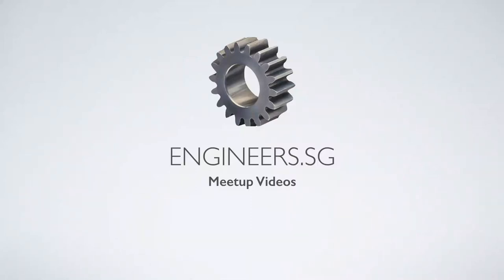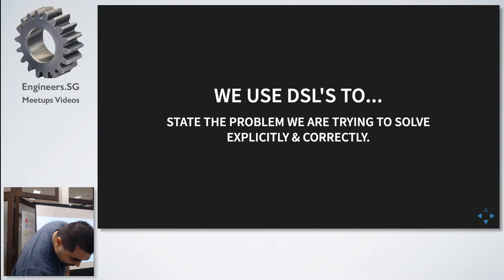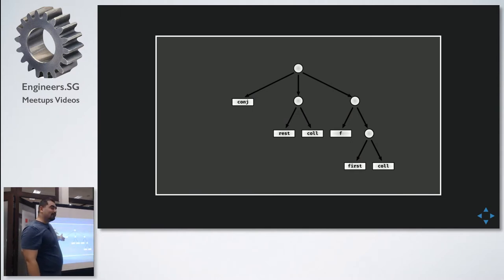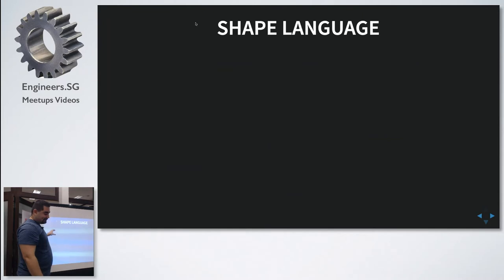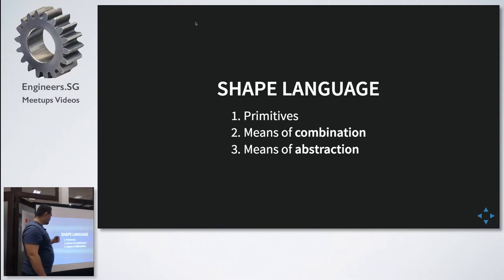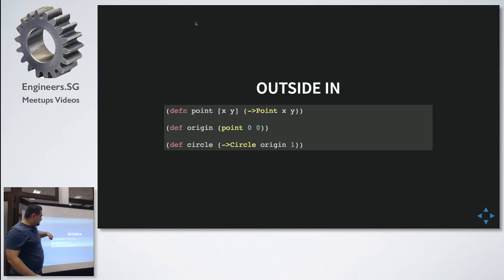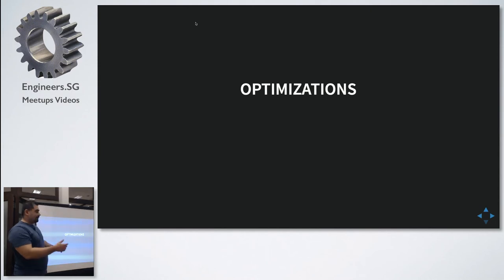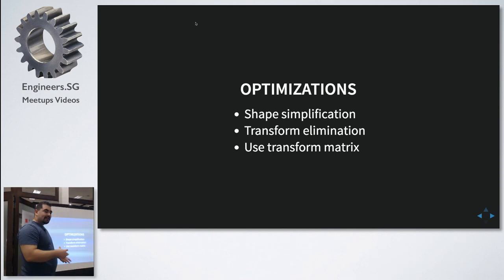Building a Simple DSL in Clojure - Singapore Clojure Meetup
Speaker: Atamert Ölçgen